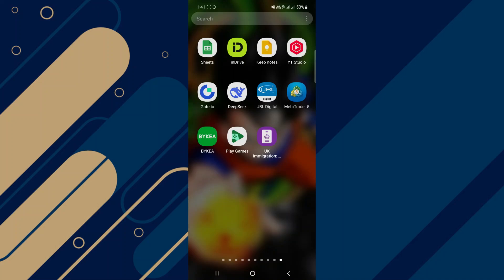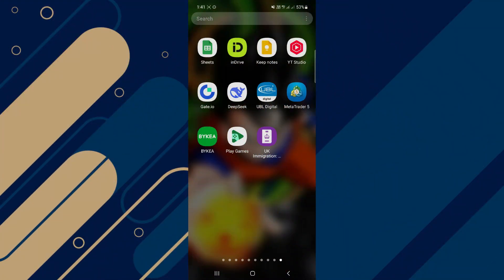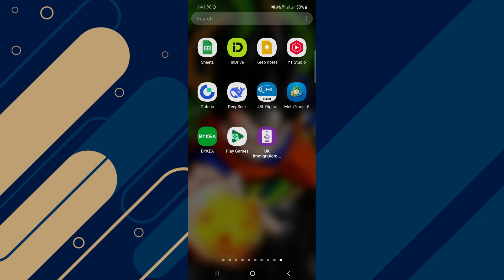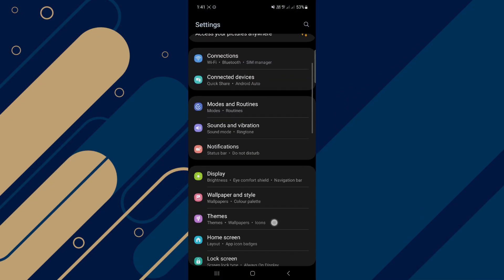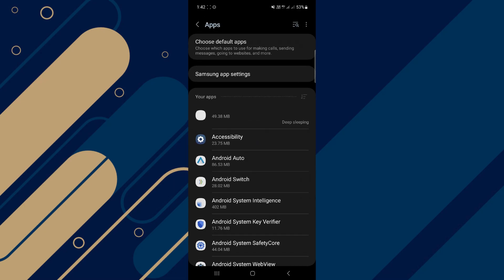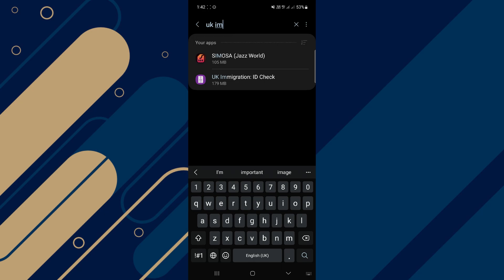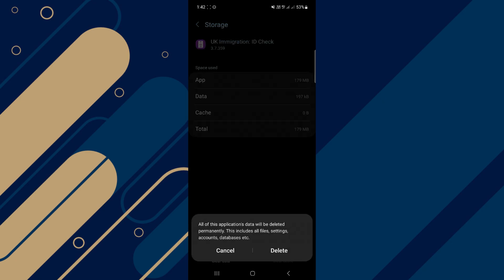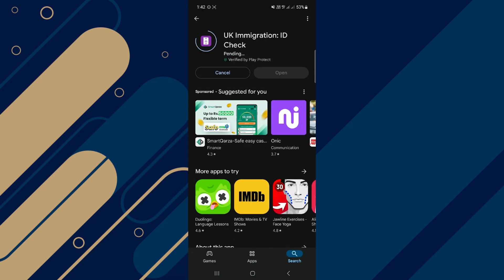FIX UK IMMIGRATION ID CHECK APP NOT WORKING ON ANDROID 2025!(FULL GUIDE)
Struggling with the UK Immigration ID Check app not working on your Android device in 2025? In this full guide, we walk you through every step to resolve common issues and get the app running smoothly. We start by discussing the minimum Android OS requirements and how to ensure your device meets them. Next, we show you how to update the app to the latest version available from the official source. We cover the importance of clearing the app cache and data to eliminate any corrupted files that might be causing the problem. Our tutorial explains how to check your device settings to ensure all necessary permissions are granted for the app to function properly. We also provide troubleshooting tips for network connectivity issues that could affect the app’s performance. Additionally, we guide you through reinstalling the app if necessary and verifying that all required updates are installed on your device. We include step-by-step instructions on accessing in-app support and contacting customer service for further assistance. Whether you’re facing crash issues or simply the app not loading, our guide has you covered. By the end of this video, you’ll have all the knowledge and tools needed to fix the app and complete your immigration ID check without hassle.